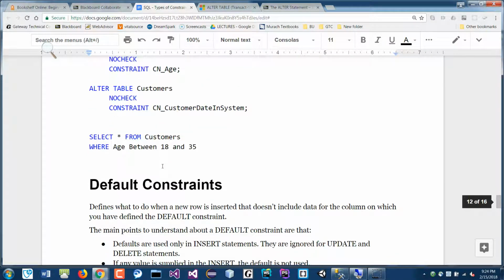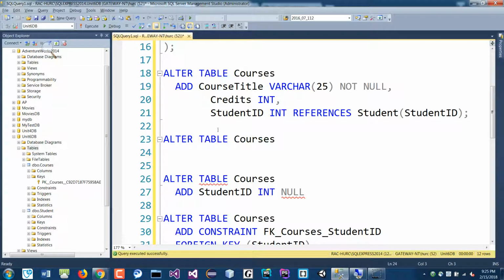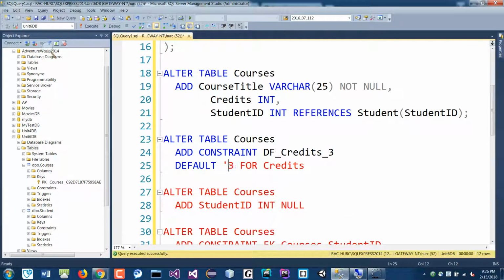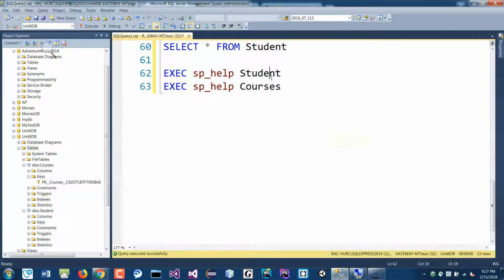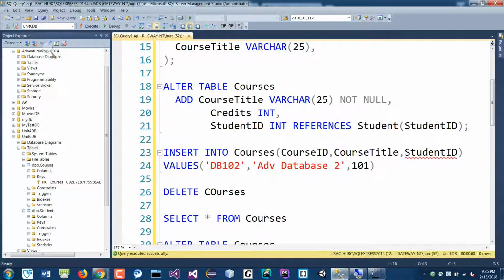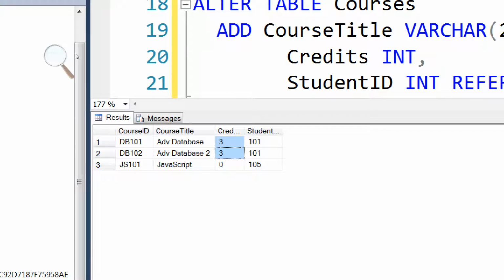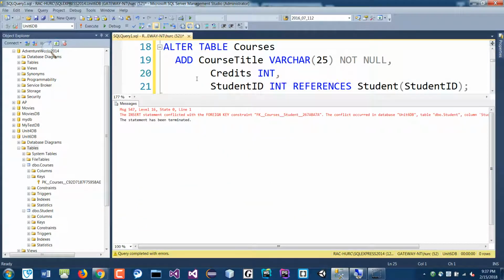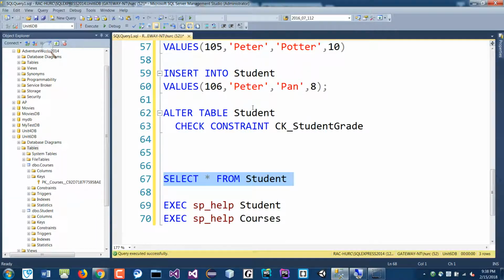Advanced Databases - DEFAULT Constraint (SQL)